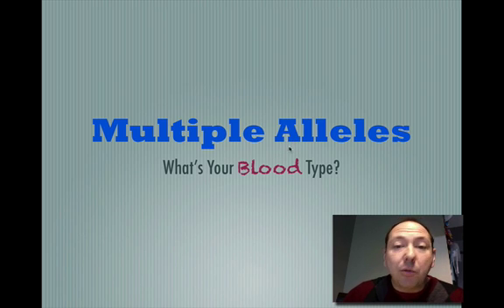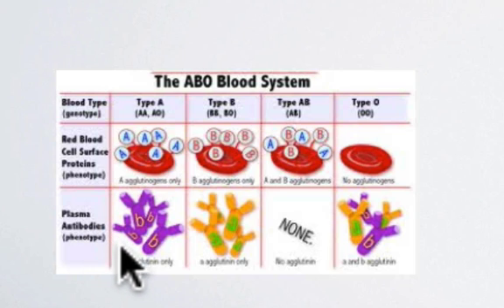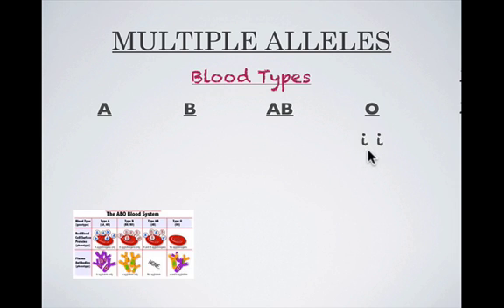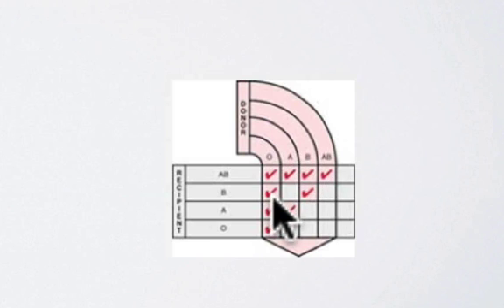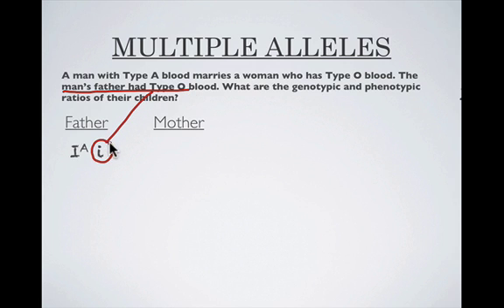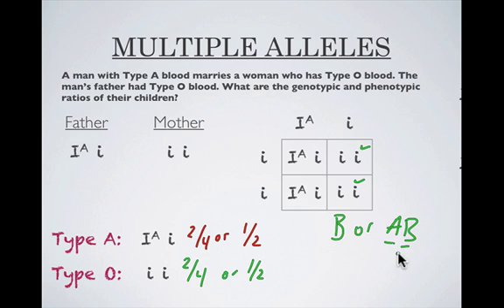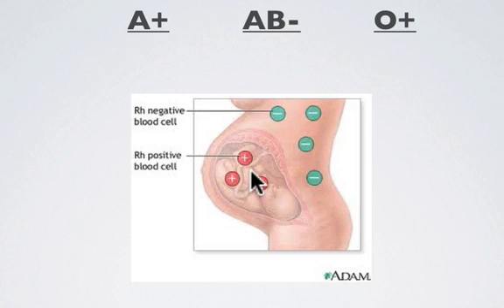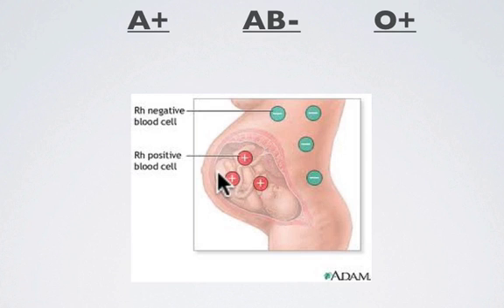Multiple Allele Review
This video reviews Multiple Allele problems in Genetics, specifically blood types. The video discusses how to write a key for blood types, sample problems, and concludes with a discussion about Rh Factor in blood.